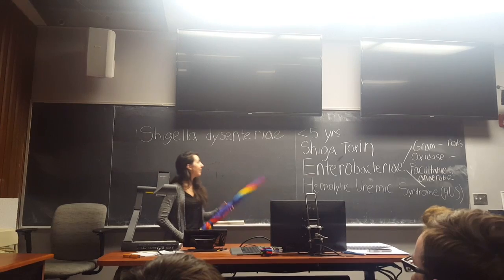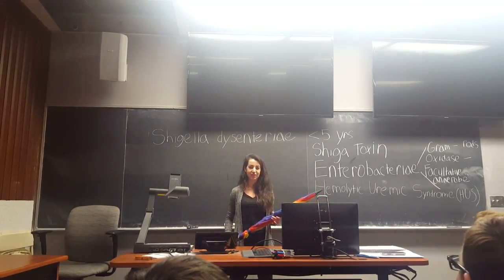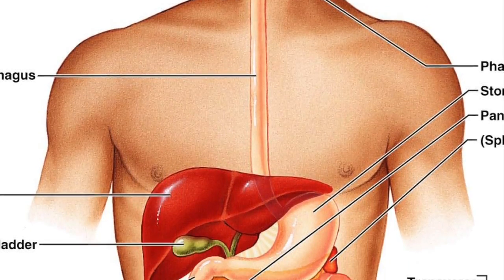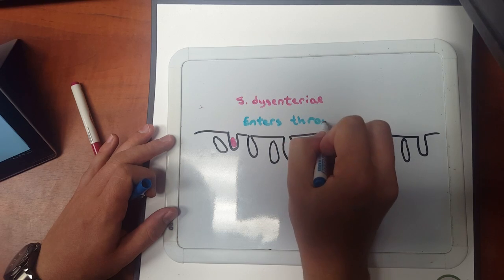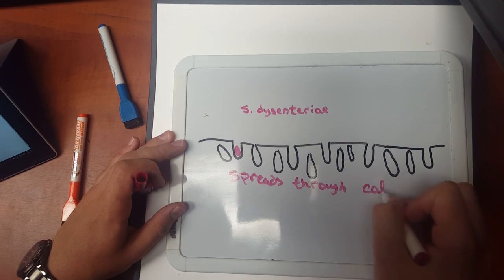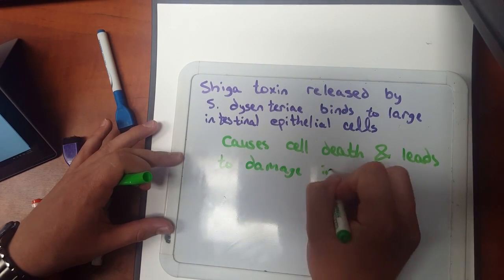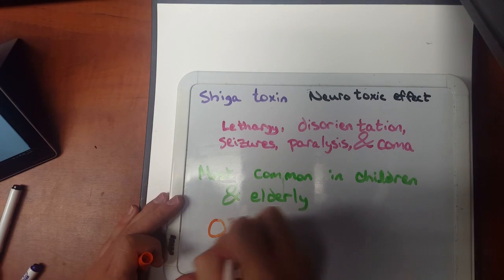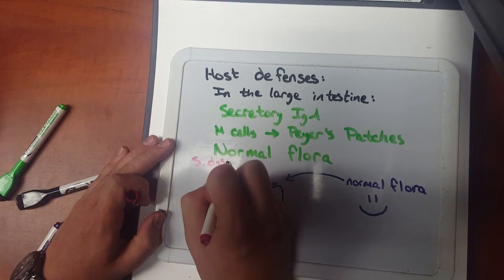PMI 127: Shigella Dysenteriae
PMI 127 Spring 2016 Shigella Dysenteriae